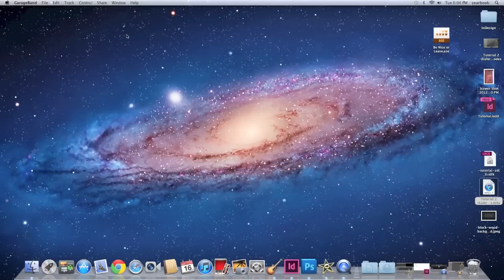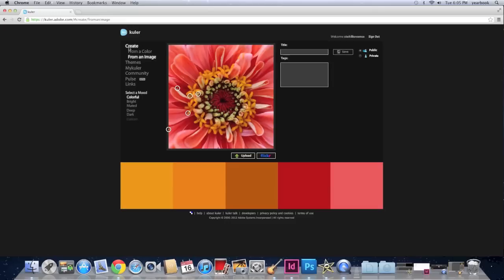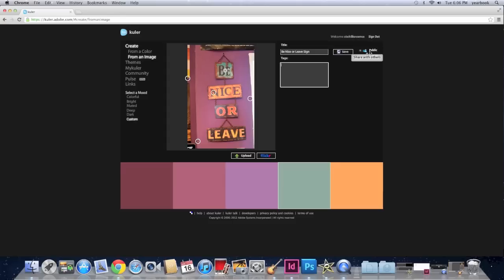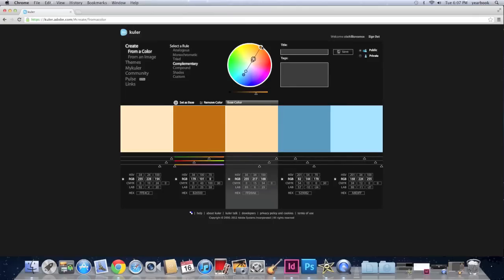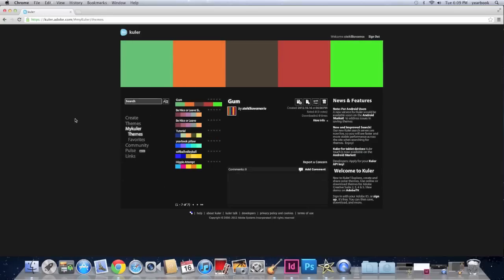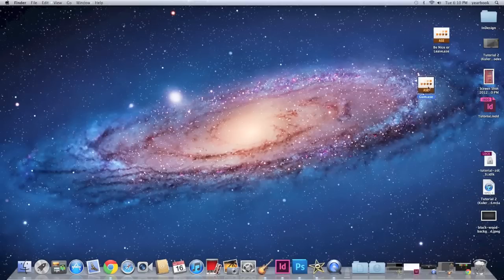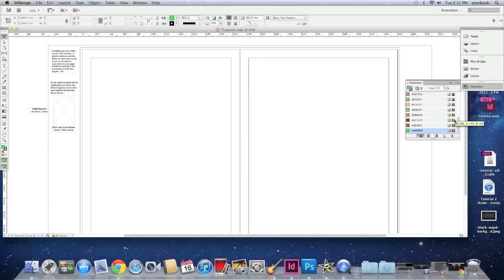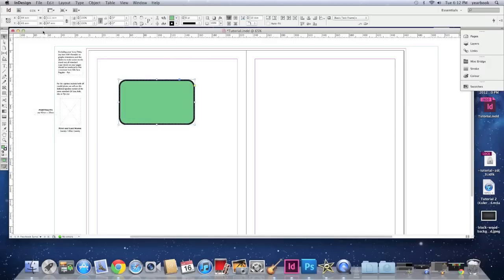Adobe Kuler & Importing Swatches into InDesign Tutorial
This tutorial shows you how to use Adobe Kuler and how to import your swatches into InDesign.